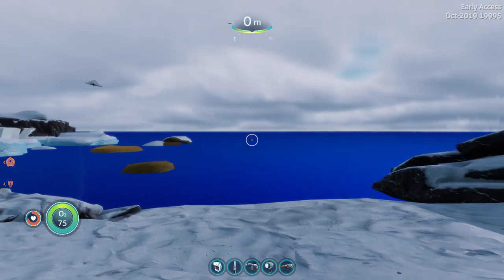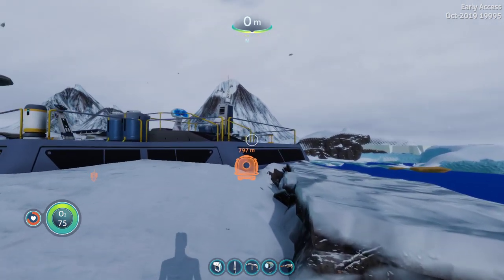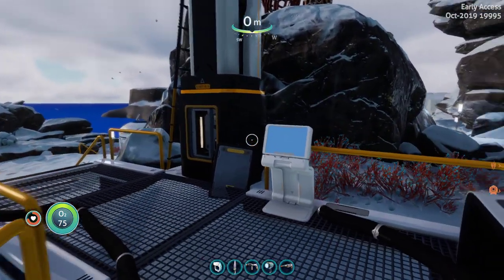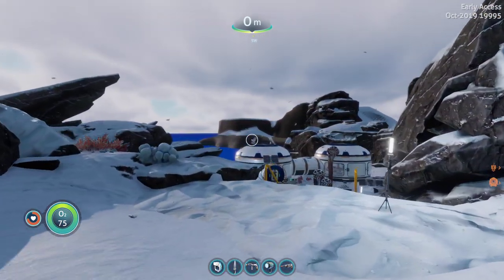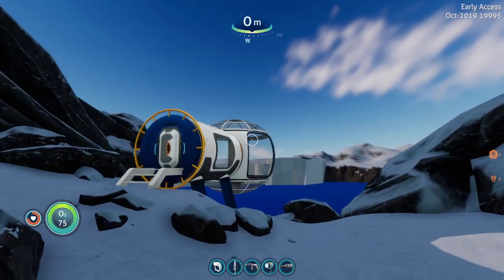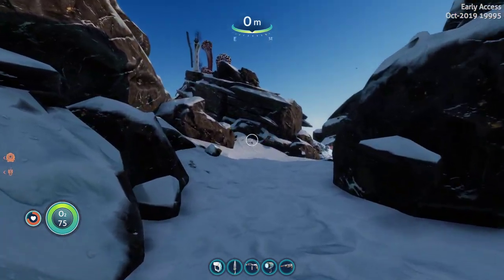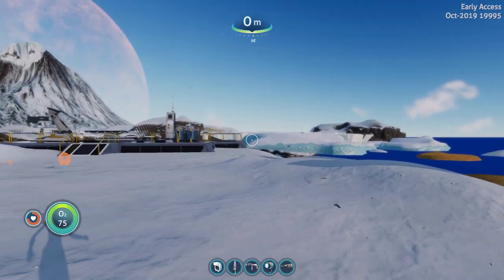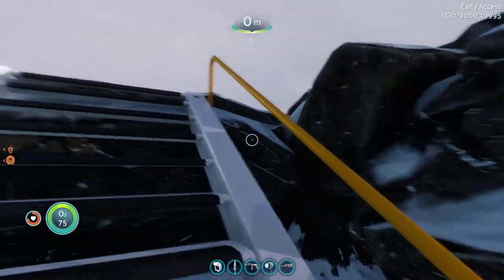SNEAK PEEK | ROCKET ISLAND UPDATE Subnautica: Below Zero (experimental)Exploring Build 19995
ROCKET ISLAND UPDATE | OBSERVATION ROOM IS BACK | CAN SCAN RADIO TOWER NOW